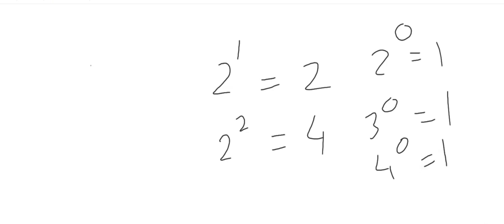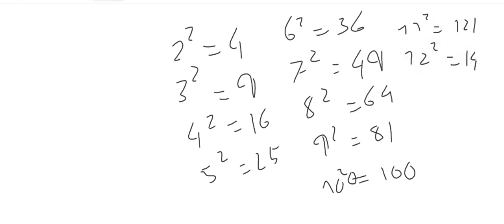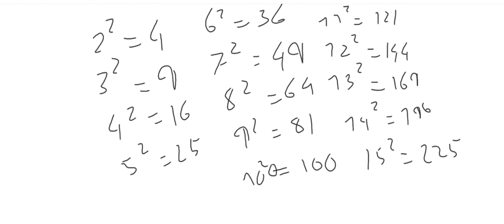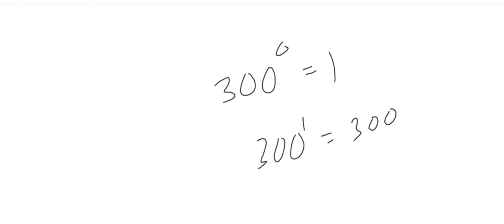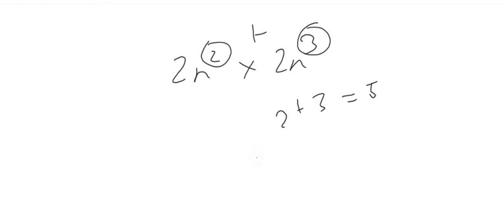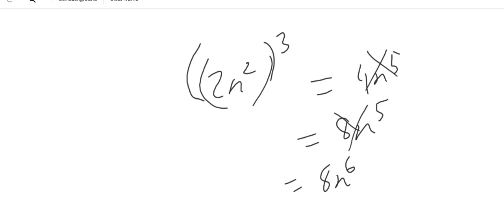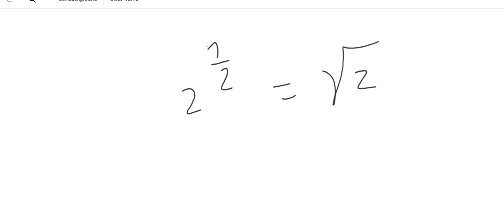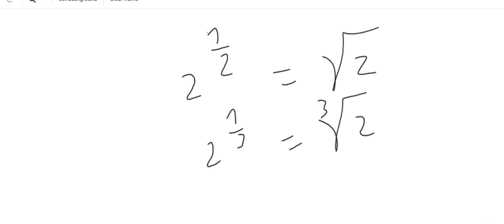How to solve Indices | Class 7-9 Maths | By Nafiz Hossain